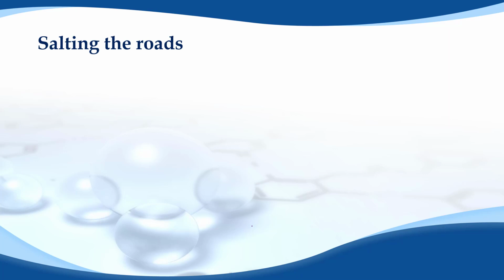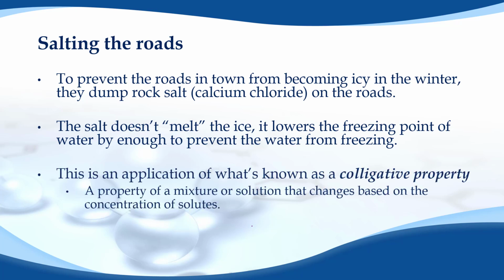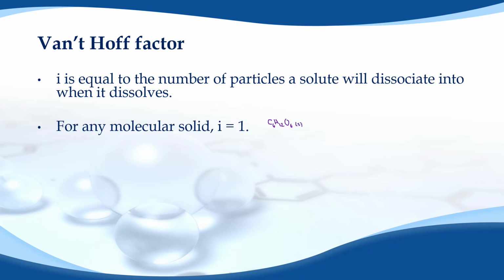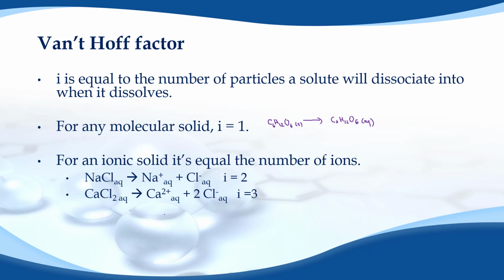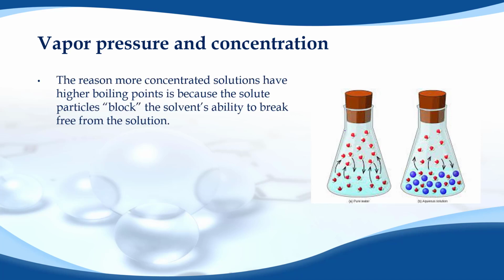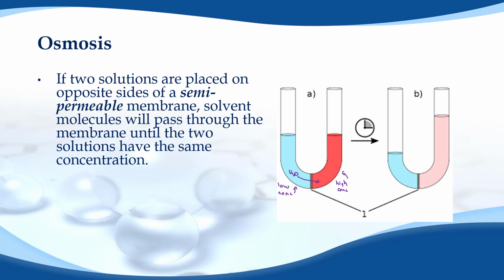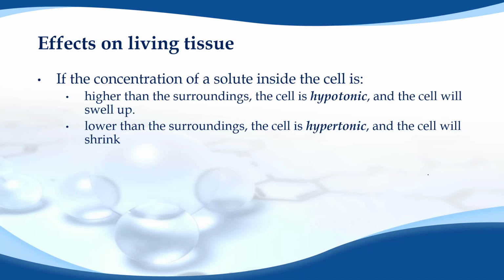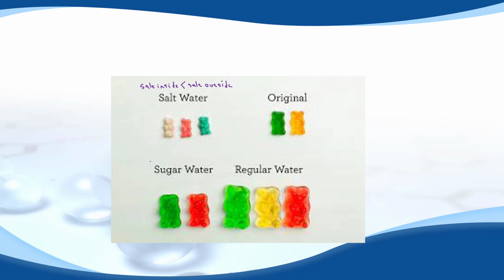14.4 - Colligative Properties